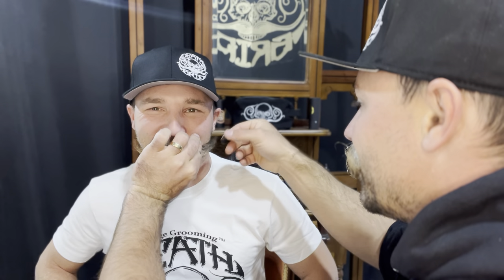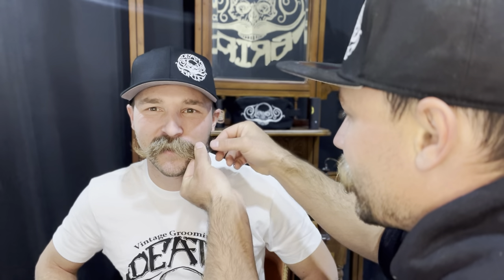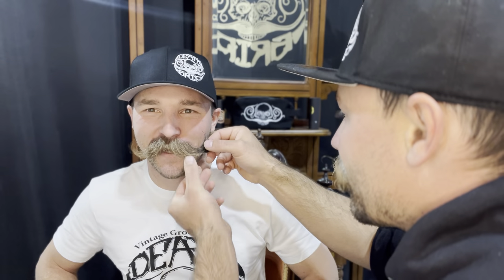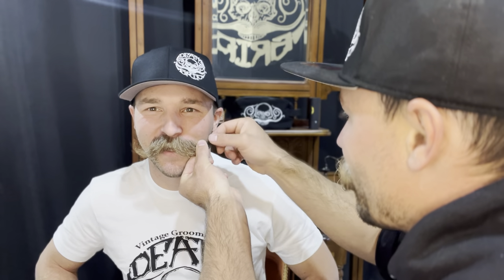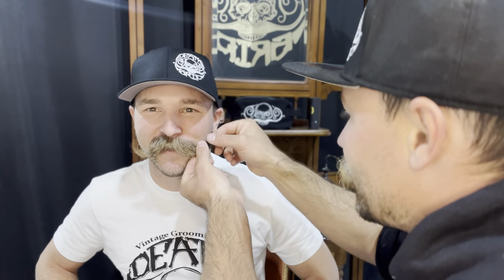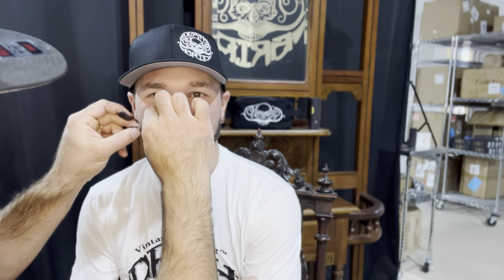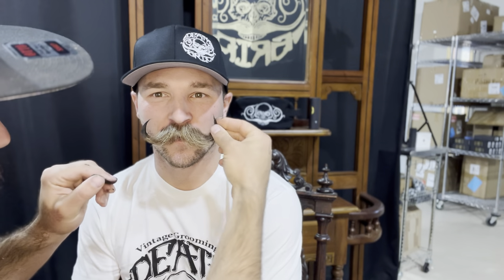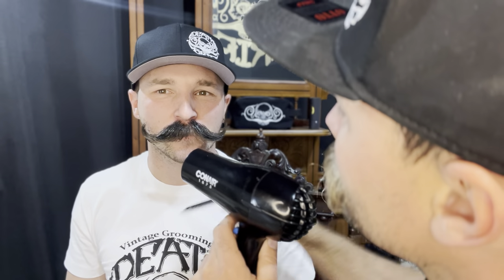Mustache Styling With Jono & His Curly Handlebar Mustache With Black Magic Death Grip Wax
Click to Buy Black Magic Death Grip or Sudden Death Handlebar Wax

**Show Off Your Distinctive Handlebar Mustache** 🏆
The elegantly curled handlebar mustache is a bold style that demands attention and top-notch grooming. Black Magic Death Grip Mustache Wax lets you sculpt, shape, and finesse your handlebar into an eye-catching work of art.

Get curled ends that stay perky and sharp all day with our strong wax grip. Nourish and condition hair while styling for a lush, healthy look. Achieve symmetry and balance as you twirl the ends just so. This mustache styling wax makes handlebar grooming a breeze.

Create dramatic flair or subtle refinement. Add a bit of dramatic upswept height or keep things straightforward and horizontal. The mustache shaping possibilities are endless.

**Enhance Color & Conceal Greys 👴 Flawlessly**
Keep your handlebar looking like a fresh dyed black without the hassle thanks to activated charcoal's natural darkening abilities. Never worry about grey hairs poking through and marring your jet-black handlebar again.

Unlike messy dyes and inky mascara-like products, our charcoal blends seamlessly to conceal greys and enhance your natural shade. No telltale messiness or blotchiness - just clean, uniform color.

The color is temporary and washes out easily with shampoo. But it lasts all day until your next shampoo so grey coverage is assured. Touch up color quickly by reapplying the mustache wax as needed.

**A Refined, Sophisticated Look** 🤵
Dapper gents have sported the distinguished handlebar for centuries. Keep the sophistication alive with a wax that provides polish, subtle sheen, and serious hold power.

Create drama without looking disheveled. Achieve volume without verging into messy, unwieldy territory. Just tailored, refined, photo-ready style every time thanks to our non-greasy formula.

Handlebars demand meticulous care. Our wax delivers precision styling without crunchy, sticky flaking or white residue. Just reliable hold that looks naturally flawless.

**A Mighty 💪 Grip for All Occasions**
Special events, formal occasions, daily wear - this mustache wax handles it all. Maintain your artfully waxed handlebar from day to night.

Style your handlebar to perfection then go about your day and night confidently knowing your 'stache remains dapper despite eating, drinking, talking, and more. This mighty wax grip conquers slipping, drooping, and frizzing.

Party hop or bar hop worry-free. Happy hour cocktails and late night dancing are no match for this tenacious wax. Laugh, live, and love without mid-party touchups.

**Withstand All Environments 🌎 and Activities**
Wild weather, high humidity, blazing heat, brisk wind - bring it on! Water activities, outdoor adventures, sports - just try to defy this wax.

Only the most stubborn conditions budge this mighty hold. Go about your active lifestyle with tailored handlebar intact.

No need to shy away from rowdy antics just to protect your style. Live boldly without limitations. Shop, dine, mingle in comfort. This wax withstands real life.

**Nourish Hair 💇‍♂️ and Skin**
Nurture facial hair and skin while you style. Natural oils and emollients condition every hair follicle for health and shine.

No more dry, damaged whiskers. Heads turn at your moisturized, supple 'stache texture. Brittle, wiry hairs are smoothed and strengthened.

Prevent flaking and irritation that cheaper waxes cause. Gentle enough for daily use and sensitive skin. Made in America with the highest quality standards.

**Easy On-the-Go Application** 🚘
Take it on your travels and quickly freshen up your handlebar anywhere thanks to the slim tin's portability. Toss in your briefcase, gym bag, or suitcase without weighing you down.

Carry the tin discreetly in your pocket for bathroom touch ups. Just a quick comb through and shape of the tips keeps your handlebar dapper at weddings, restaurants, meetings, and more.

Stash it in your desk drawer to maintain your professional poise all workday. Conveniently sized for locker rooms, glove compartments, and bathroom cabinets.

**Elevate Your Mustache Game** ⬆️
Experience the styling ease that comes from salon expertise in an affordably priced product. Take your handlebar finesse to the next level.

Gain confidence working with a reliable brand used by stylists worldwide. Use the techniques of industry pros to gain maximum handlebar impact.

Outclass that sloppy, flaky drugstore wax. Stand out from your basic, boring peers. Make a statement without saying a word.

Vintage Grooming™ - All-Natural Men's Grooming Products